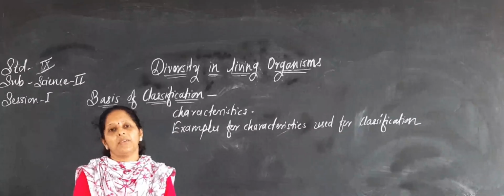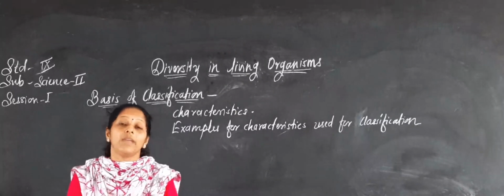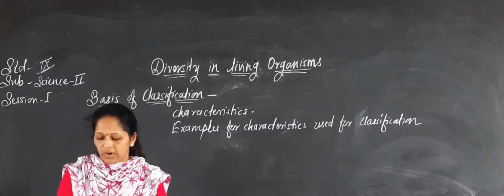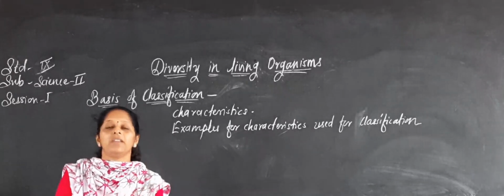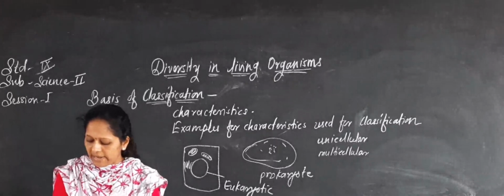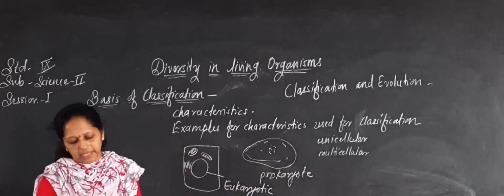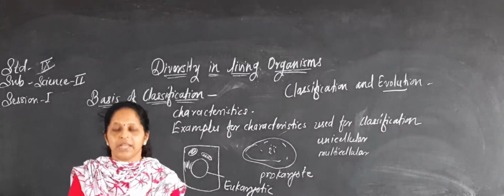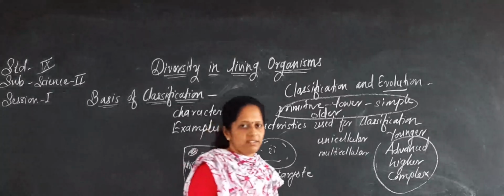Science : Diversity in living Organisms Session I (By Smt S.K.Patil).